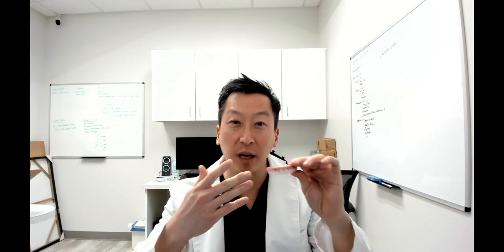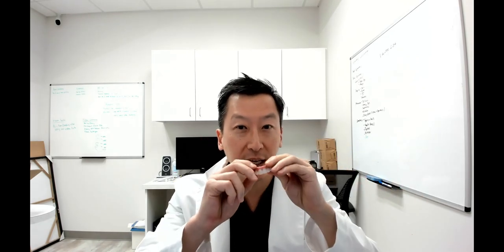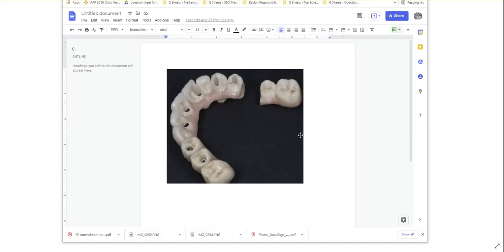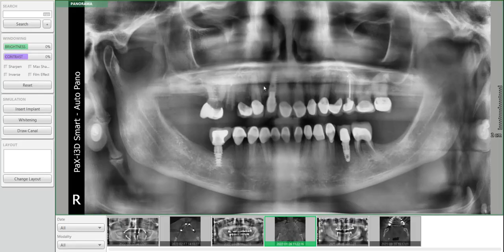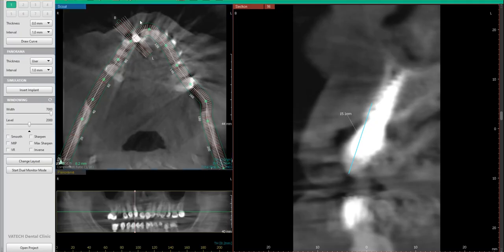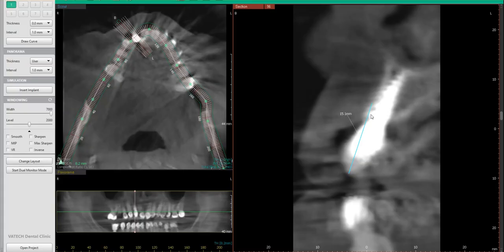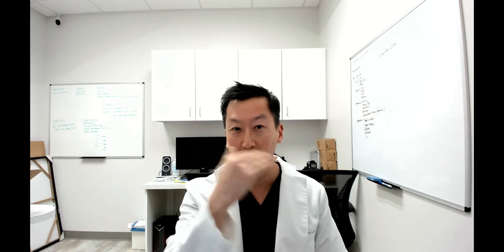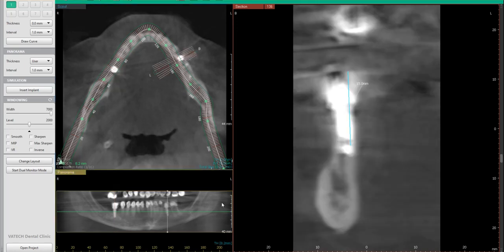Can I Use Existing Dental Implants for My Future All on 4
Dr. Choi goes over the possibility of using existing dental implants for your future all on 4 prosthesis.

All on 4 Complication: Overloading Implants and Teeth Breaking